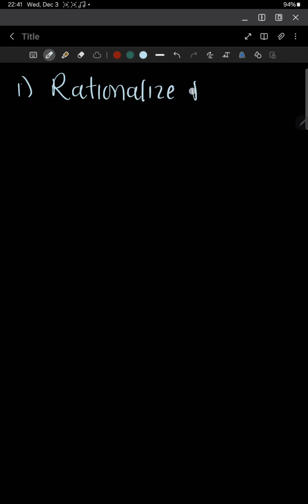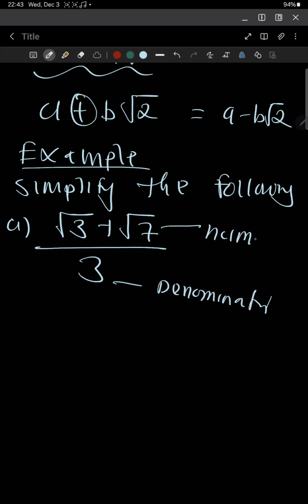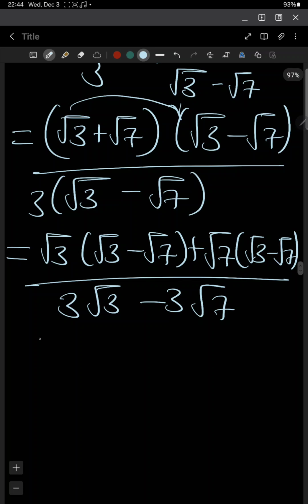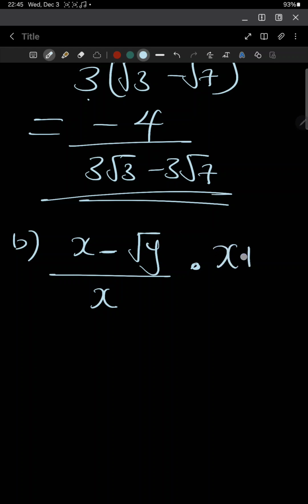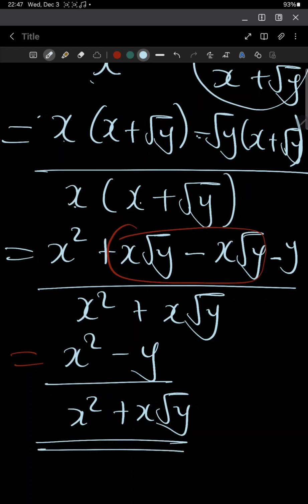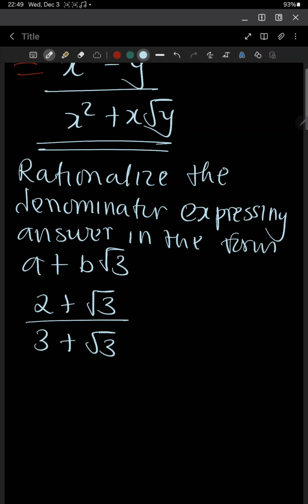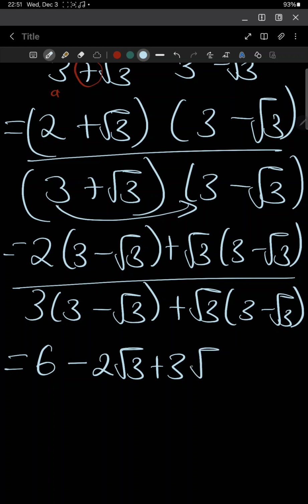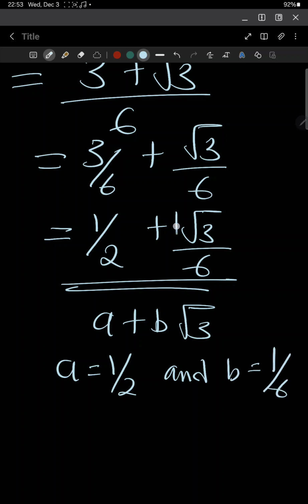Rationalization of Radicals or Surds part 3🦅